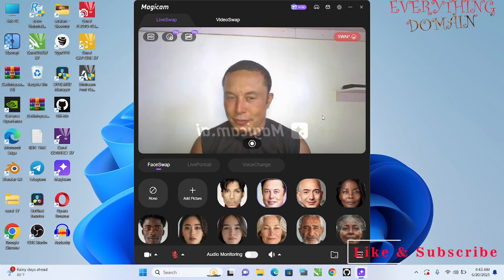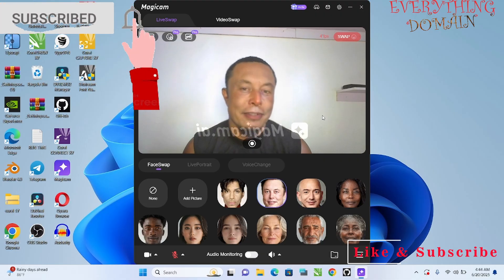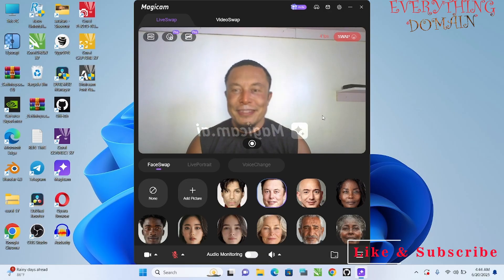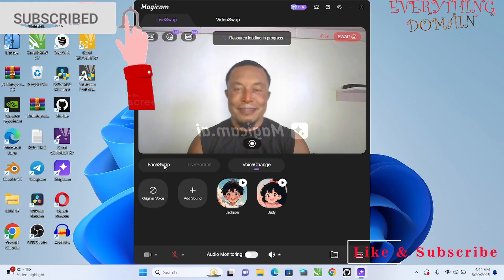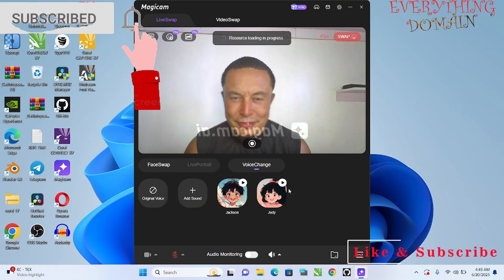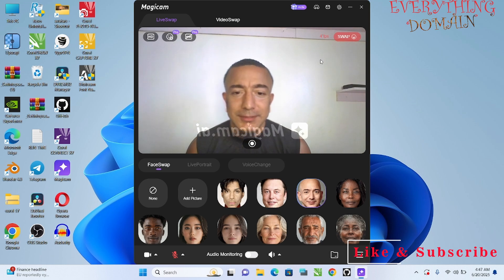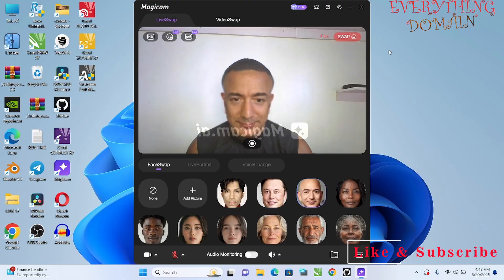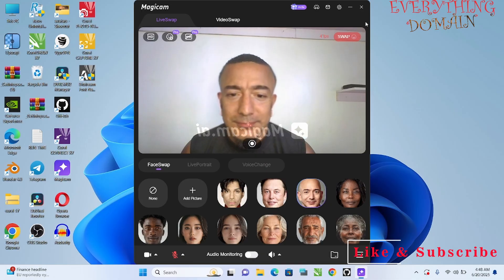Magicam video call and voice changer Software Review and Use Live Video call AI with Subscription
Magicam video call and voice changer Software  Review and Use Live Video call, Magicam is a web-based real-time face swap solution designed to seamlessly substitute faces in live streams. With just a single photograph as input, it offers a powerful tool for content creators looking to enhance their productions with creative visuals. This AI image generator and editor caters to various live broadcast scenarios, adding an interactive and engaging element through face swapping.

Utilizing advanced machine learning techniques, Magicam operates in real-time to deliver high-quality outputs. Its user-friendly interface makes it accessible to a wide range of users, allowing for effortless insertion of different faces into live streams. Despite its complex AI processes, Magicam ensures a smooth and visually appealing experience for content creators.